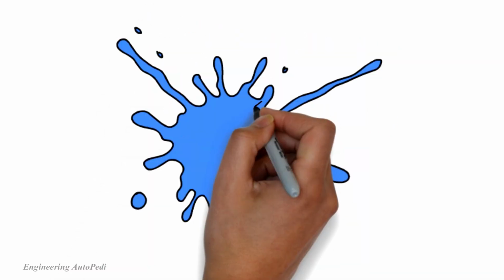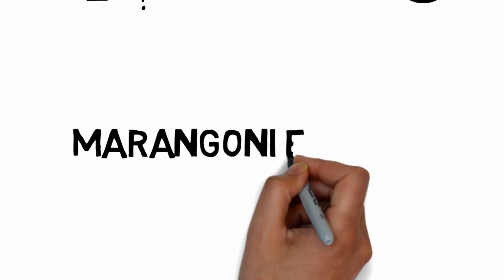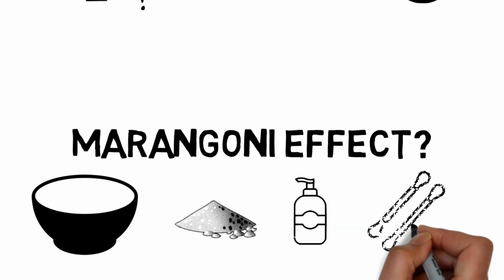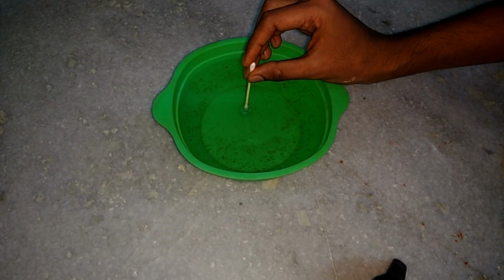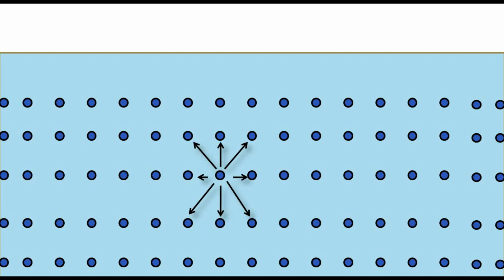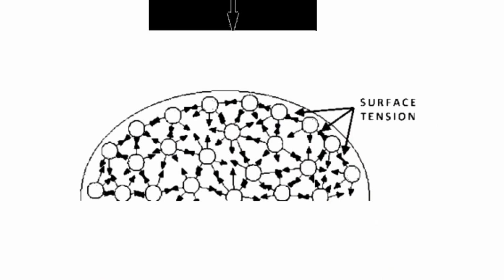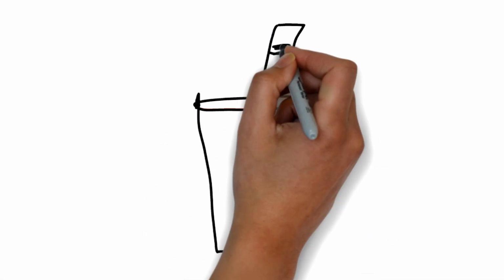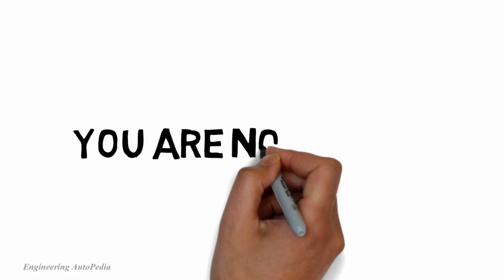Surface tension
We often see some insects walking on surface of water. How do they walk.?
why are water drops spherical?
How camphor boats move?
How plants take water?
How water drops adhere to the faucet against gravity?
What is Marangoni effect?

This video can answer all the above questions